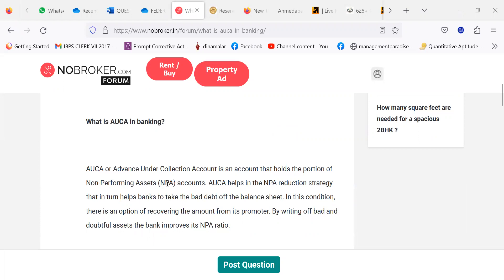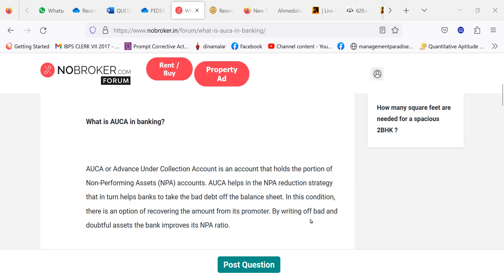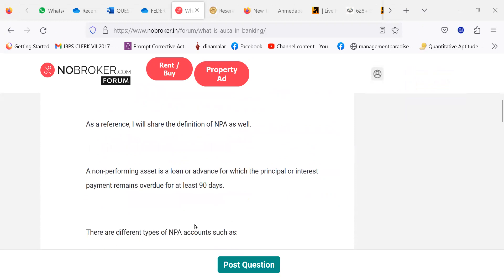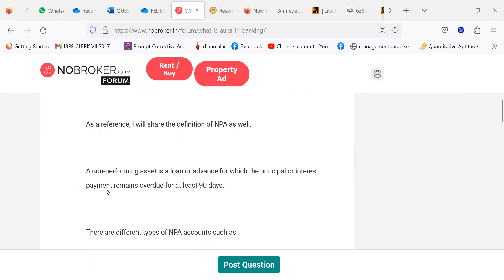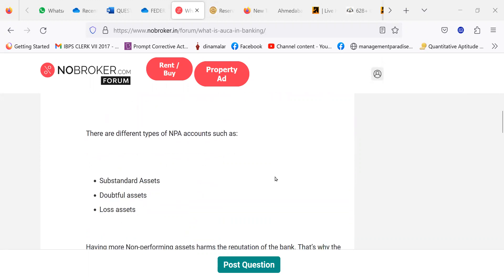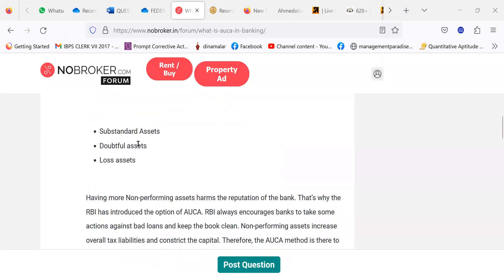SBI PO+FEDERAL+KARNATAKA BANK PO --AUCA?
PAYMENT TO GPAY 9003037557 --SOUTH INDIAN BANK - RS.307. BANK OF MAHARASHTRA RS. 515 .  SBI PO  RS. 503 .